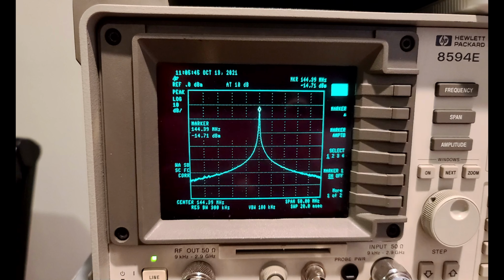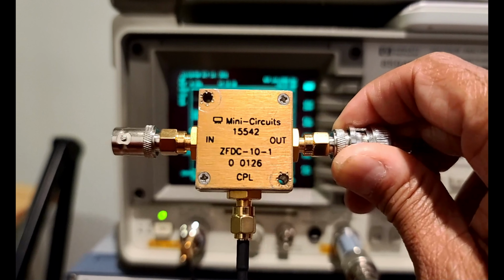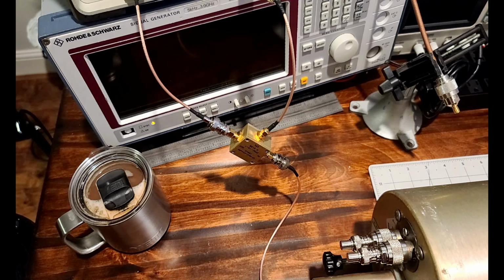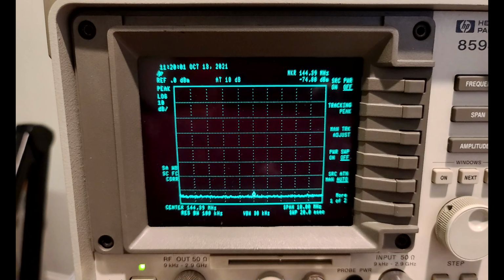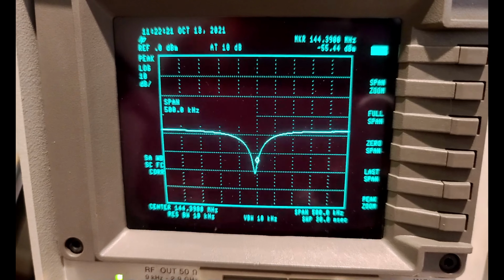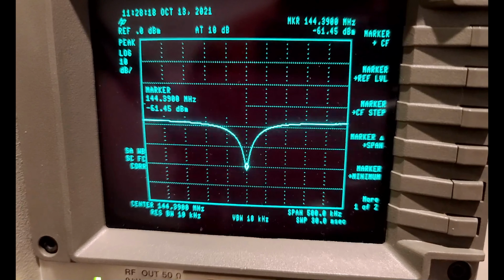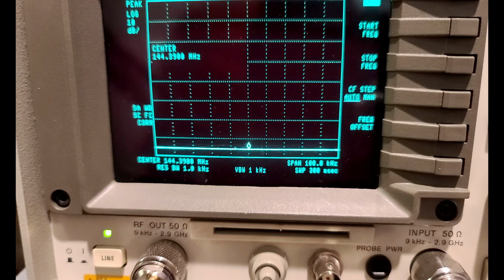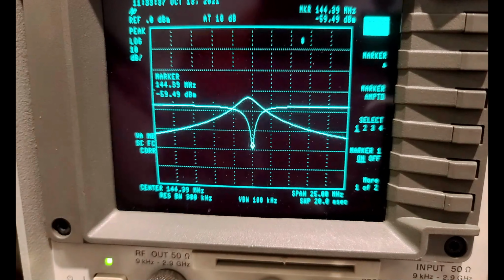N0AGI - Tuning VHF Cavity Filter using Return Loss Method for APRS Digi/iGATE OPs - Vol 127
In this video, I attempt to demonstrate the "Return Loss" method of tuning a cavity filter using a "Directional Coupler" and Spectrum Analyzer with a built-in Tracking Generator.

This is a continuation of the previous video where I demonstrated the device under test tuning using the "Transmission Loss" method.  It can be found here: